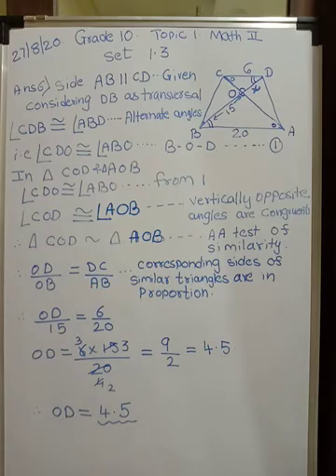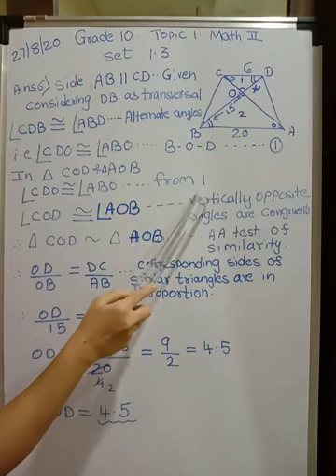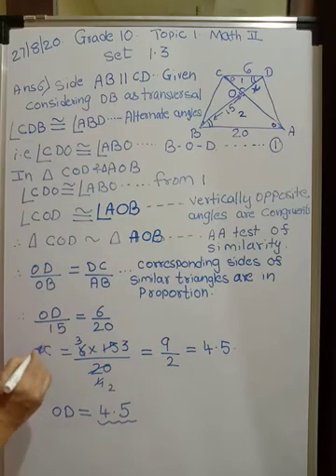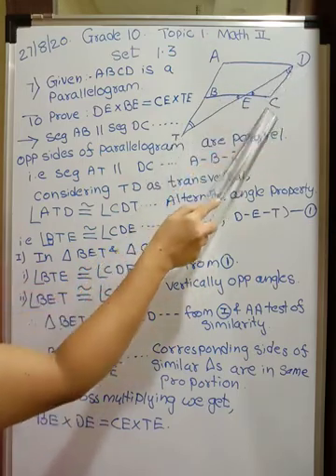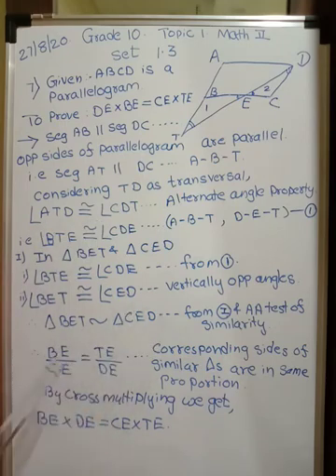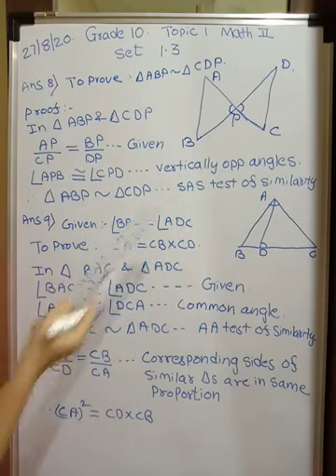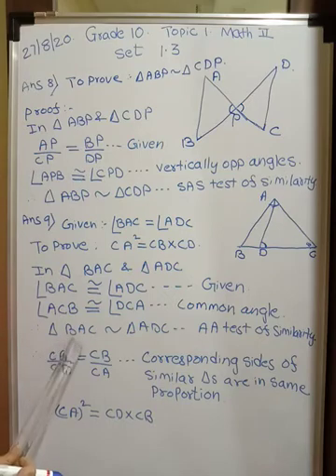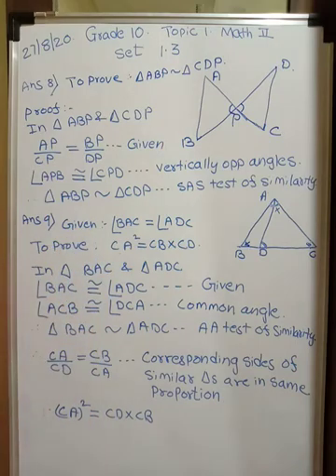Grade 10.ssc. Math 2 Topic 1. Set 1.3 Q6, 7 , 8, &9